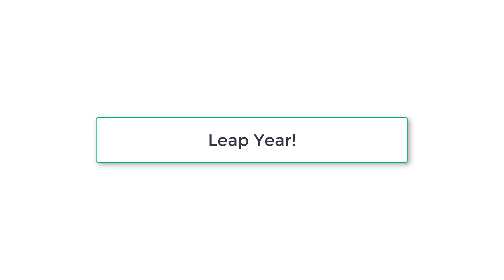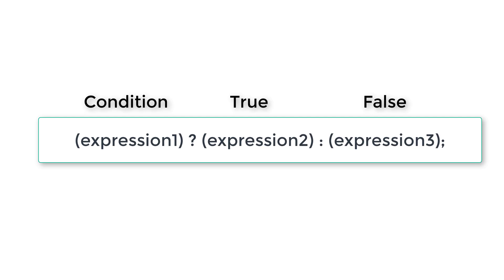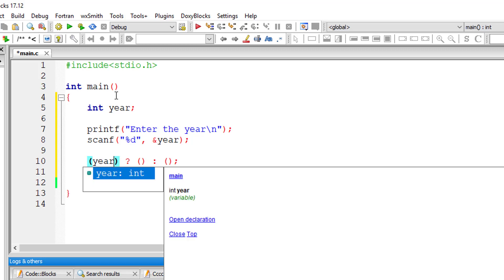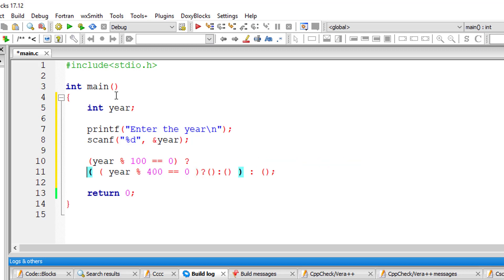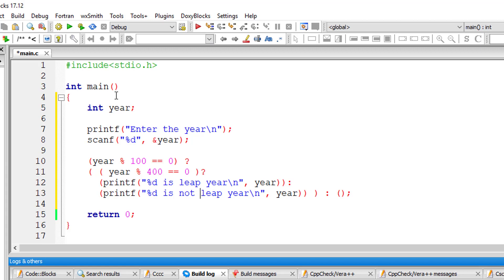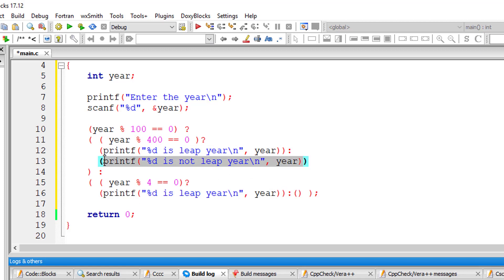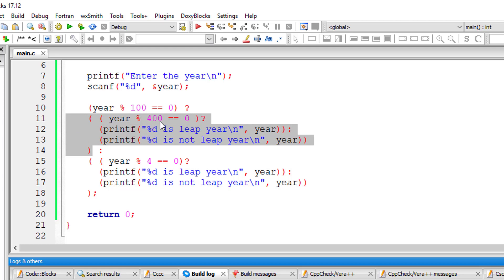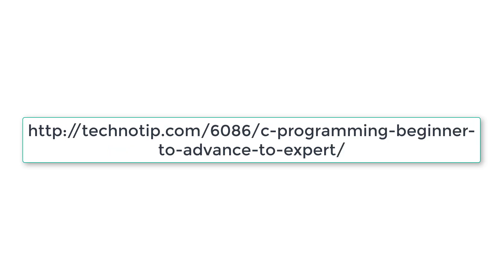C Program To Check Leap Year Using Nested Ternary Operator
C Program to Find if a given Year is a Leap Year or Not, using Ternary Operator.

General Form of Ternary Operator
(expression_1) ? (expression_2) : (expression_3);

expression_1 is a comparison/conditional argument. expression_2 is executed/returned if expression_1 results in true, expression_3 gets executed/returned if expression_1 is false.

Leap Year Logic
Leap Year
1. If a year is a century year(years ending with 00) and if it’s perfectly divisible by 400, then it’s a leap year.
2. If the given year is not a century year and it’s perfectly divisible by 4, then it’s a leap year.

Not Leap Year
1. If the year entered is a century year(perfectly divisible by 100), but not perfectly divisible by 400. Then it’s not a leap year.
2. A year which is not a century year and is not perfectly divisible by 4 is not a leap year.